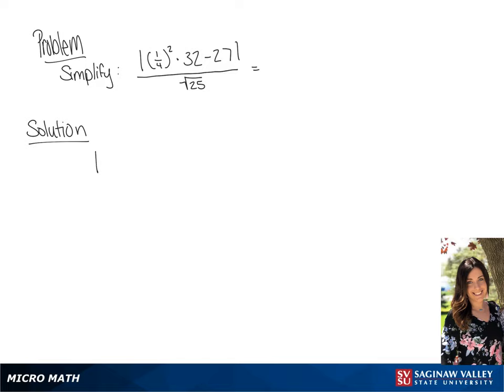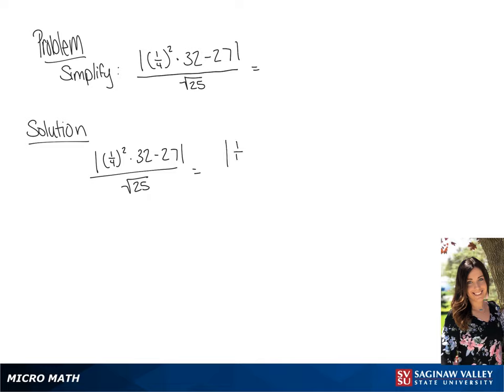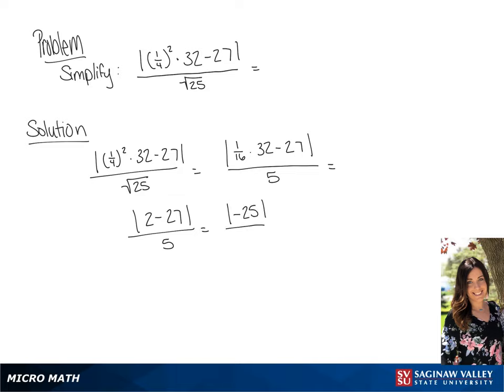Order of Operations: Simplify |(1/4)^2 * 32 - 27|/√(25)